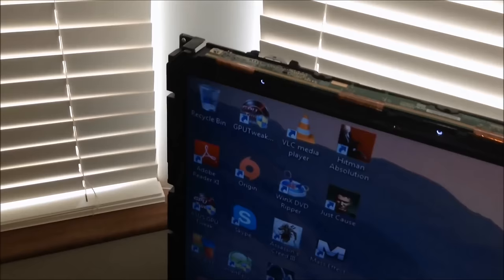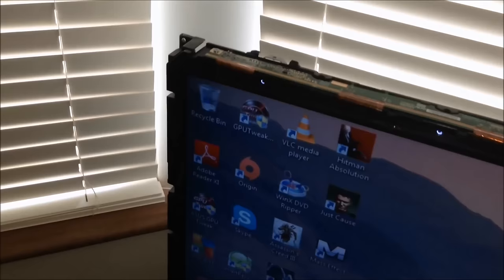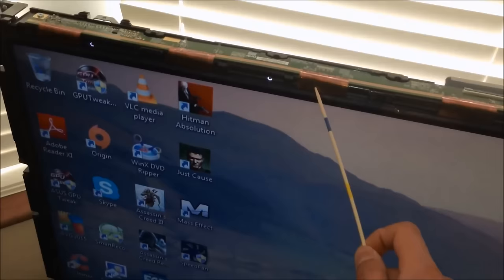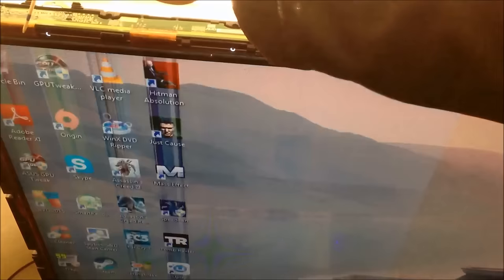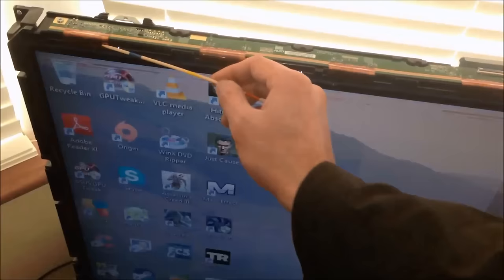Half Screen Tv Problem | Tv Screen Split In Half | Troubleshoot Only | Possible Temporary Repair Fix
Half Screen Tv Problem | Tv Screen Split In Half | Troubleshoot Only | Possible Temporary Repair Fix | LG42LH3000

Why is my tv only showing half a screen?  Why is my tv half black?  Why is my tv showing half screen?  Why is half my tv dark?  Why is my lg tv screen half black?  Why is half my Tv blurry?
Why is my Tv screen split in half?

This is Ash from Ash Healmypc99 bringing you another repair tip.  Warning!  This is a mainly a Diagnosis video and temporary quick fix tip only.  Apologies for not including the actual repair video as I wasn’t planning to upload this to YouTube when I filmed this.  Hopefully someone may still find this useful as I give some tips at the end of the video.

This is how I fixed it!  I used a few of the same food stick that you saw in the video, cut them into a few pieces to fit under the ribbon cable which was causing the contact image.  I also secured them in place with some Blu Tack so that if there was any pressure applied onto the ribbon cable it would no longer distort the image.

Immediately, I did not replace the frame nor bezels as I wanted to see how much of a fix it was.  After around a week or so it did not show any sign of half black screen. So I put everything back together, frames, bezels.

However after that it occasionally caused some half black screen.  When that happened I just pressed around the frame where I knew the problem was, it would haphazardly return to a clear full picture.  However over the next 3 weeks the problem would come back more frequently and each time would require more pressure applied.

This became very annoying and finally I gave up and bought a new TV.  I did some research and found out that this problem is very common indeed and many others have ended up replacing their TV.  A long term repair is not advisable in most cases due to the high cost of replacing any of the troublesome parts.

In conclusion there is a rant coming up!  Manufactures of electrical components, especially at the budget end, are using more and more cheap components included in their build.  Some say they are deliberately including a fixed term component which will die within a specific time frame, usually within the usual period.

Since I've been repairing a few electronics this has become quite clear over the years.  I've seen many products fail the day after the warranty was over.  While I am not directly accusing LG or any other company for that matter, I am advising each and every one of you to “expect” cheap end products to fail within a short lifetime, depending on your luck.  For some electronics it might be worth considering getting extended warranty, you need to weigh the cost of repairing versus the cost of buying a new one.

Hope I was able to help you at least diagnose your problem and also offer some future helpful buying tips.

Time Stamps:

00:30 LCD TV White Blinking Light Standby Not Turning On | Power Supply Board Fault | Bad Capacitors Fix

01:00 Power Supply Board Replacement: Dead LCD TV That Won't Turn On No Power No LED Light - Sony Bravia

01:30 Laptop No Display Black Screen Blank Screen On Startup | Best Guide How To Fix Troubleshoot Repair

01:50 Apple Planned Obsolescence Lawsuit? How About THE LED TV Planned Obsolescence? Interview With Alvin

02:30 Never Buy A Laptop | Do This Instead | How To Buy A Laptop Guide 2017 For Students College Uni